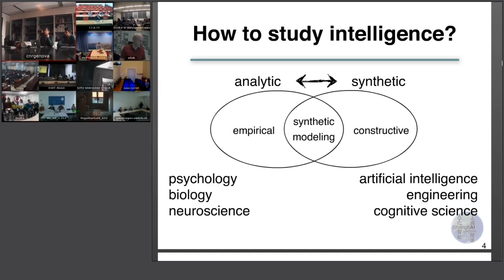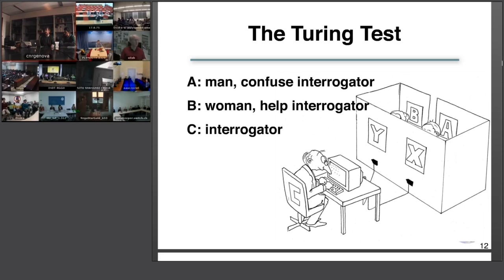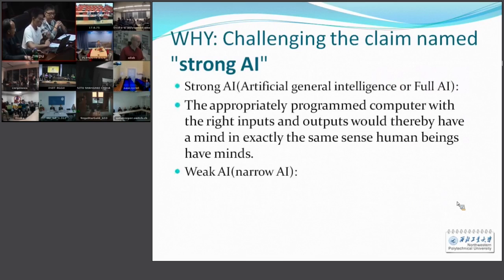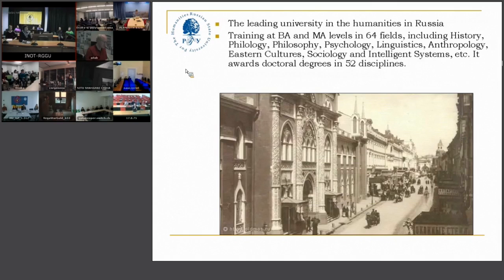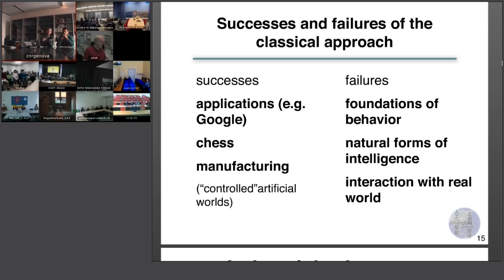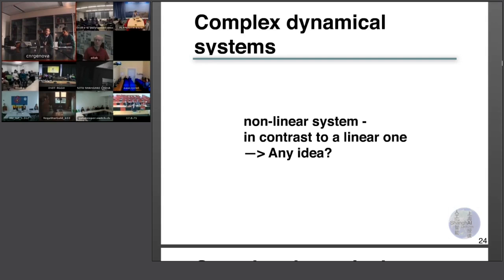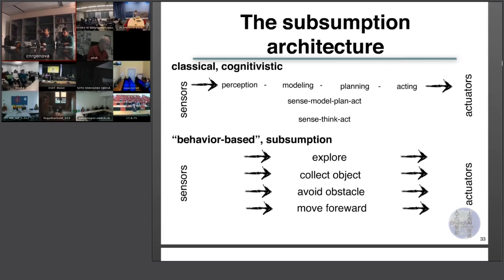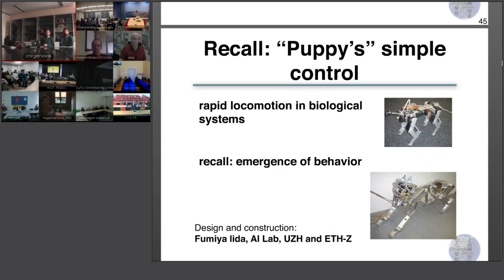ShanghAI Lectures 2014 – Lecture 3: Design Principles for Intelligent Systems